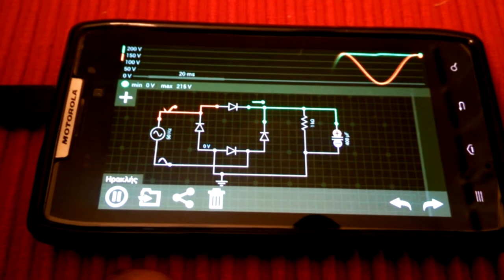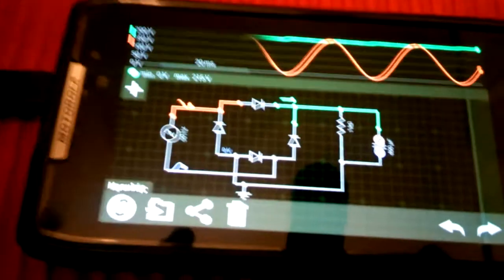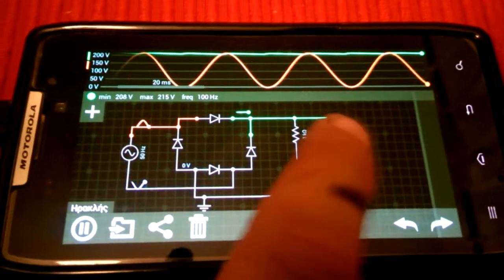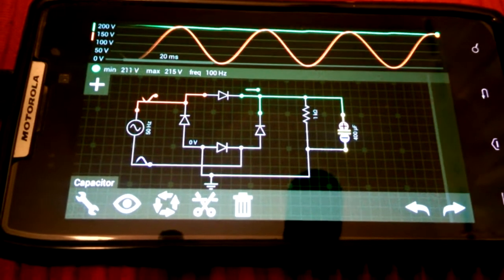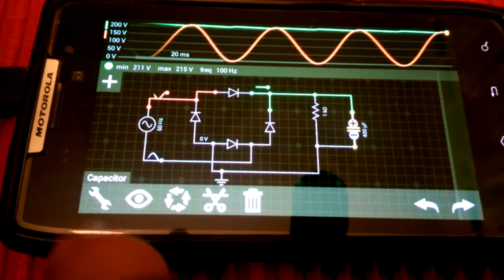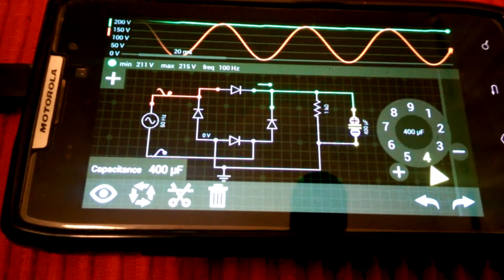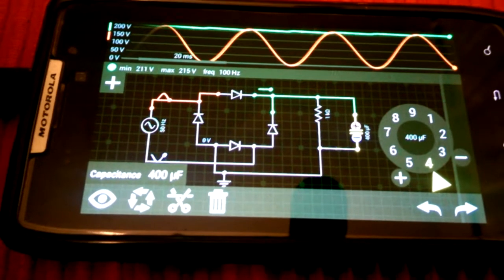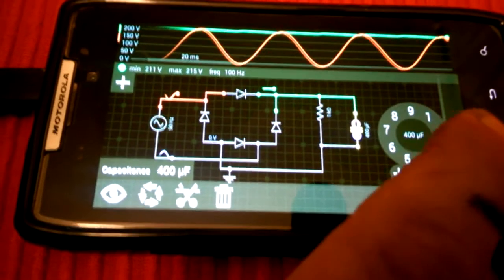Odyssevs Gen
This is a theoritical generator that the QEG Odyssevs team came across while simulating the Full wave rectifier of the QEG motor. The variation of capacitance pattern is inspired by Vortex math. It is hereby open sourced to all. It is dedicated to all the souls working on QEG, to our team members of  Odyssevs, R.Klein, M.Rodin, Be-do, Hope Girl & FTW,